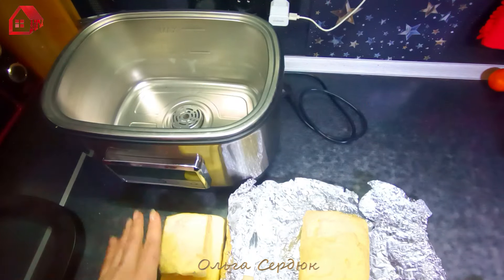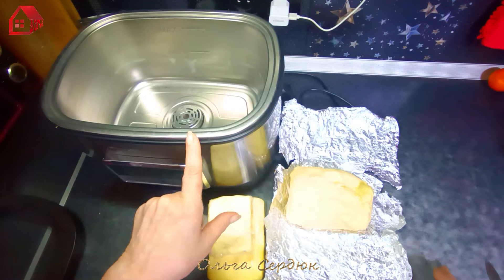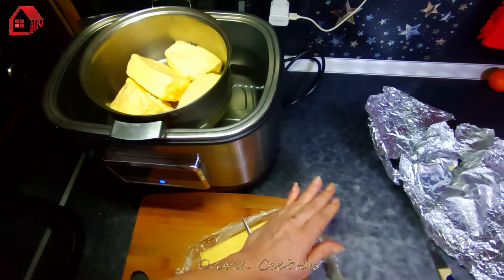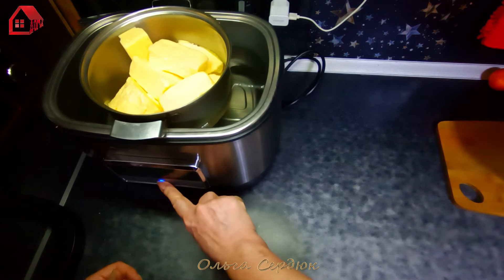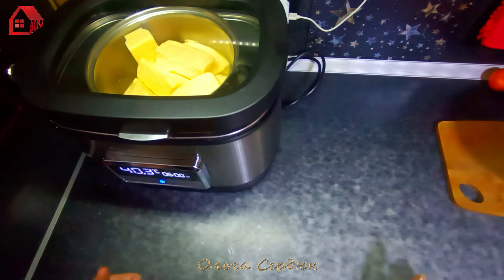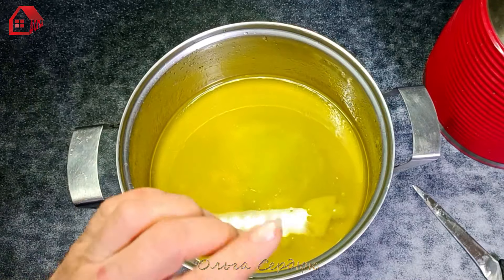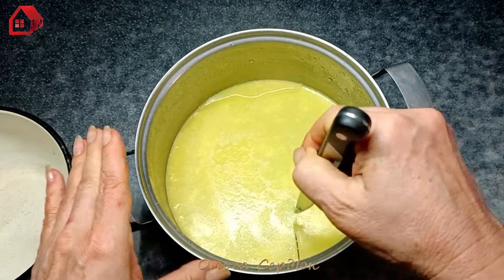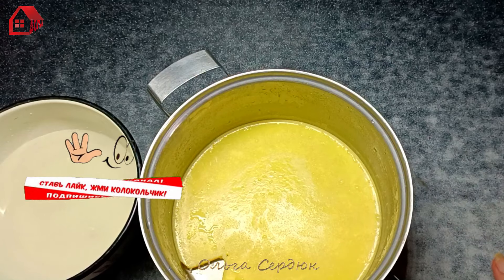Делаю МАСЛО ГХИ Топленое сливочное масло в домашних условиях в су-виде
Масло ГХИ очень полезно для здоровья и вкусно! В домашних условиях нам поможет его сделать по всем правилам су-вид! Как сделать топленое масло идеального качества! Безумно вкусно с любыми продуктами и очень полезно! Это очищенное топленое сливочное масло. Вкус и аромат у него очень приятные, храниться может даже при комнатной температуре. В этом видео - РЕЦЕПТ приготовления или как сделать ГИ в домашних условиях.

👍 Помощь на развитие канала - Сбербанк: 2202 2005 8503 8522.

Уже подписаны? 👉 включайте колокольчик 🔔 чтобы получать оповещения о новых видео!
📢 ПОДЕЛИТЕСЬ ЭТИМ ВИДЕО С ДРУЗЬЯМИ в соц. сетях + видео сохранится у вас на странице!
❗ Друзья, если вам понравилось видео - вы можете помочь каналу:
👍 ОЦЕНИТЕ ВИДЕО! 👍 - это приятно для меня и важно для развития канала!
📝 НАПИШИТЕ КОММЕНТАРИЙ или задайте вопрос - я обязательно отвечу!

Спасибо за уделенное внимание!